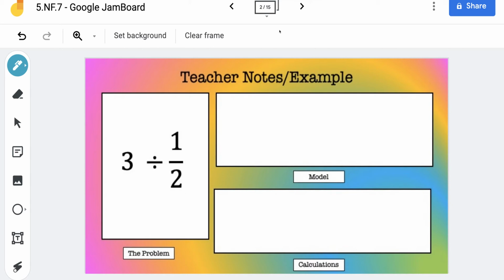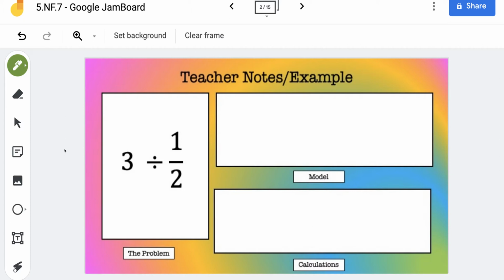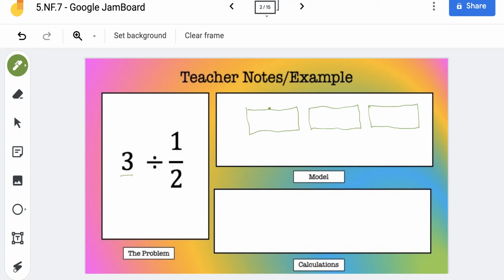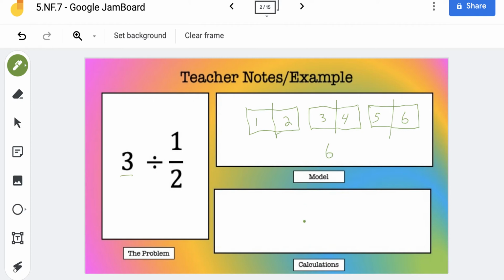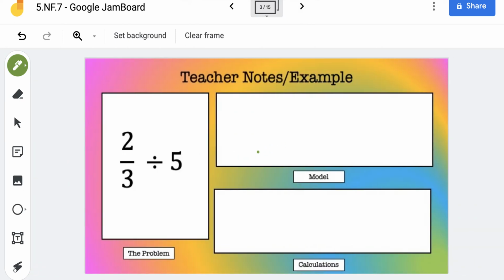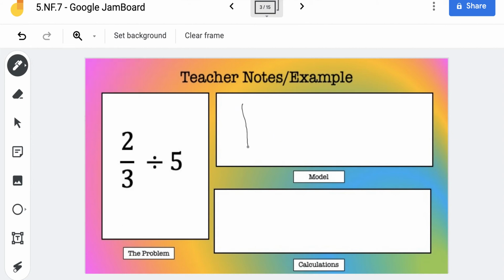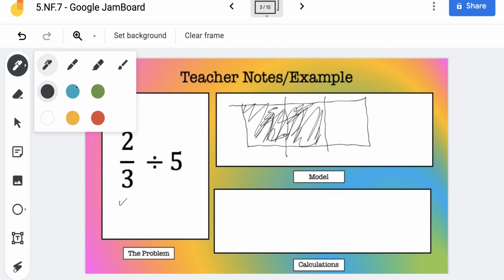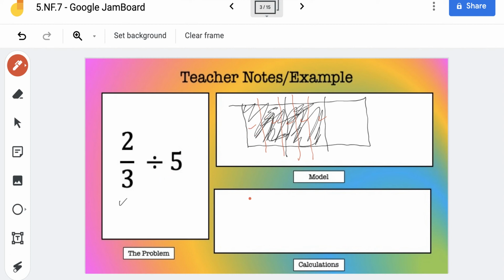How to model the division of fractions